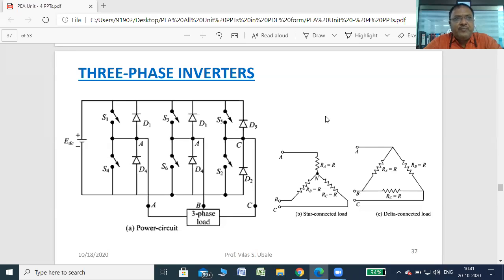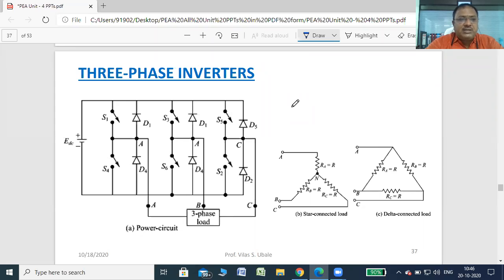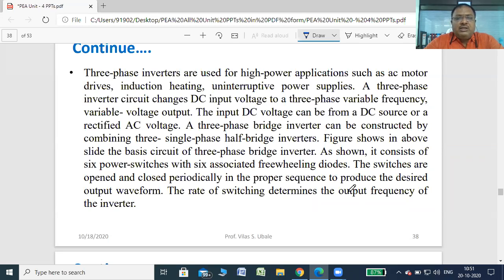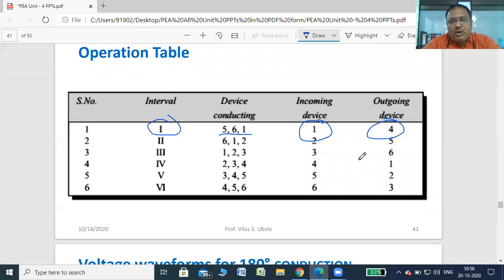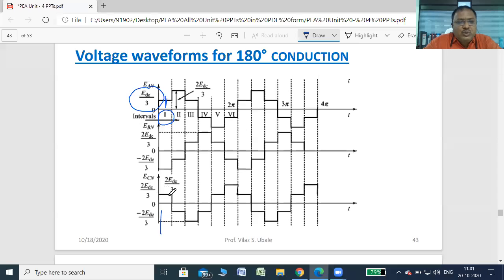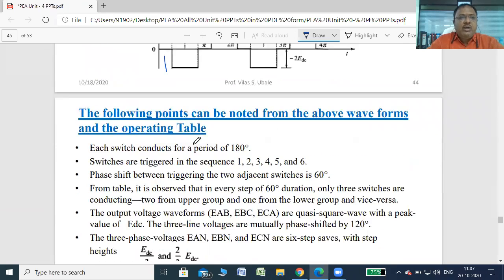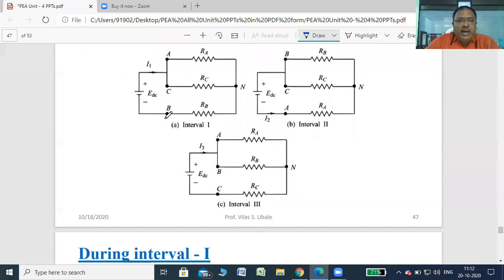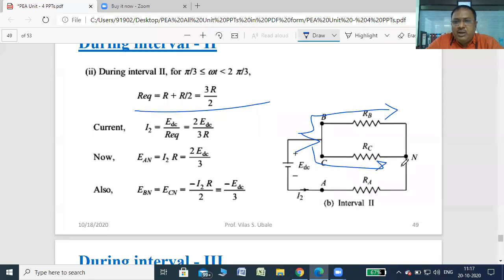PEA Lect 40 20 10 2020